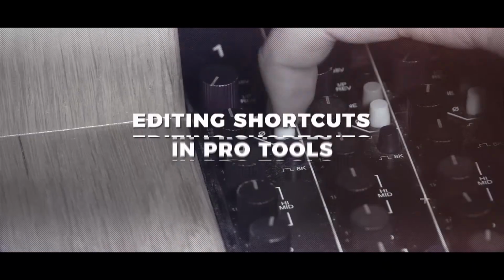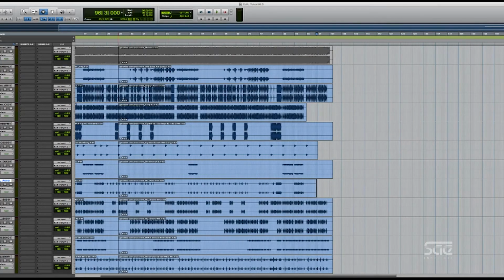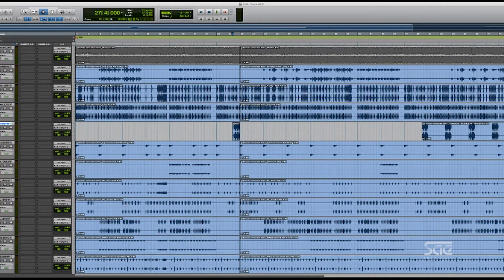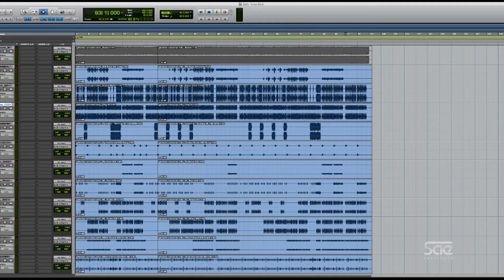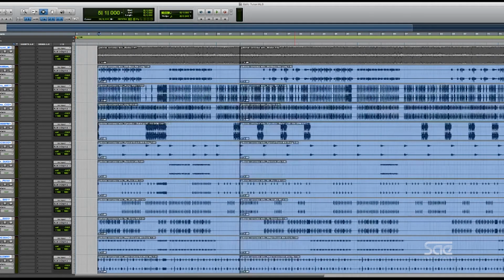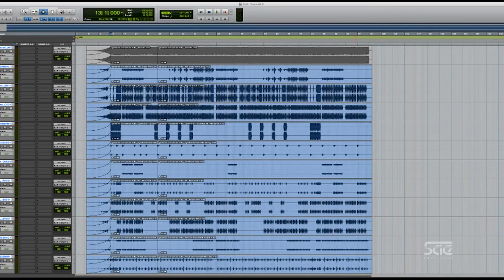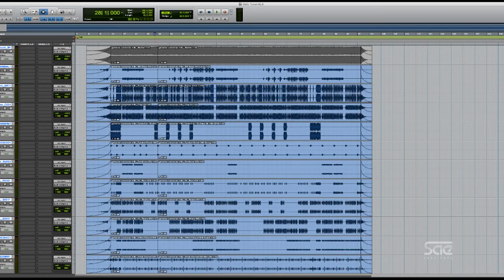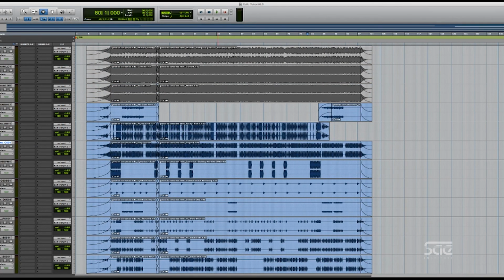Editing Shortcuts in Protools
Audio Instructor, Frank Rodriguez is here to discuss editing shortcuts in Pro Tools and a couple key commands he likes to use when editing his mix.